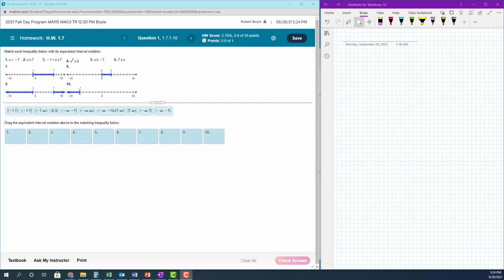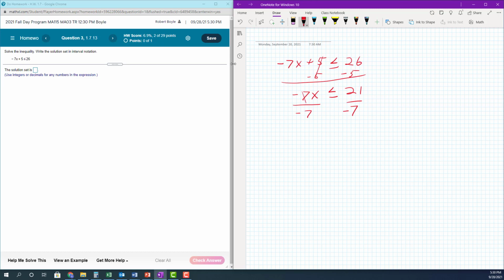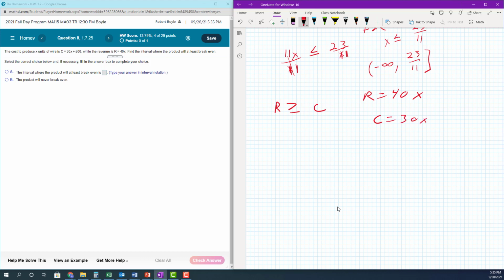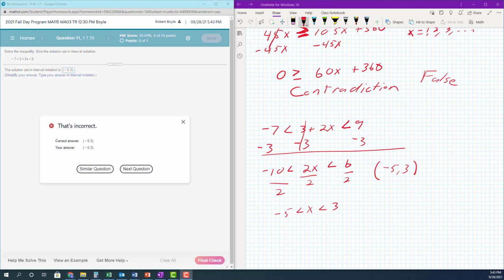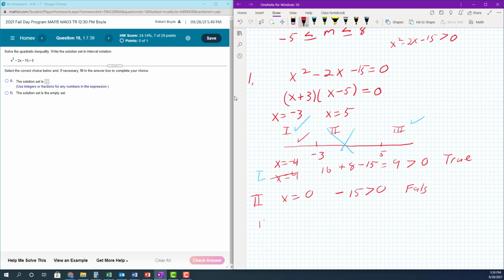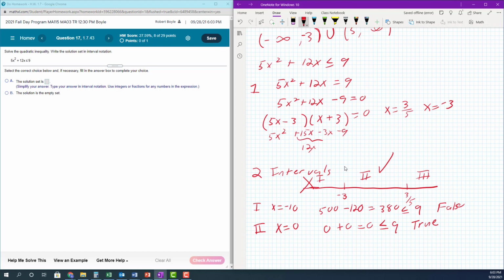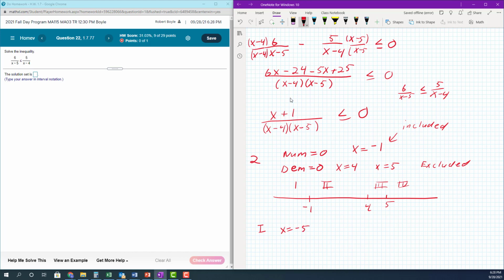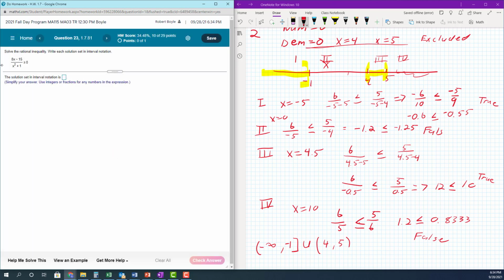Homework 1 7